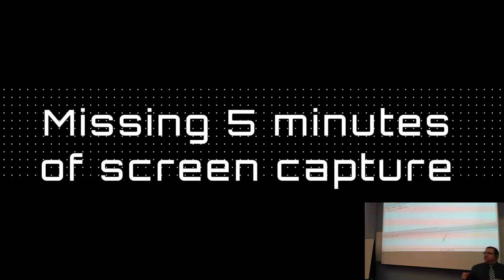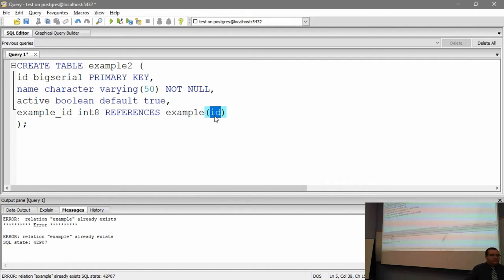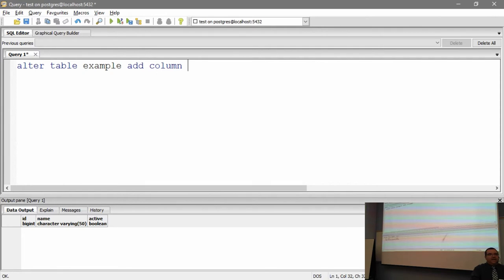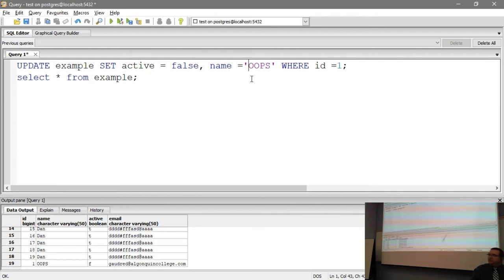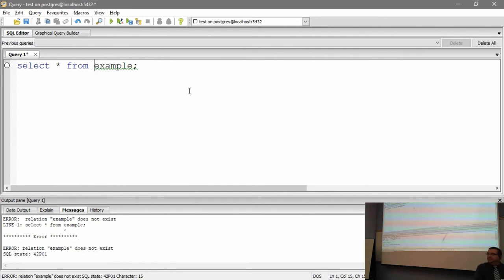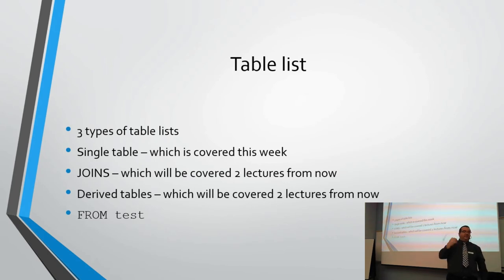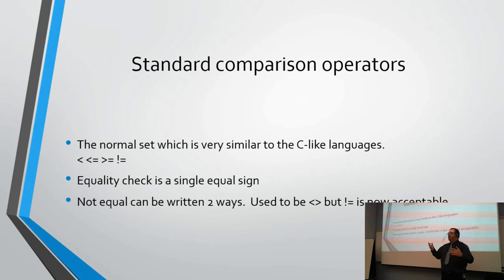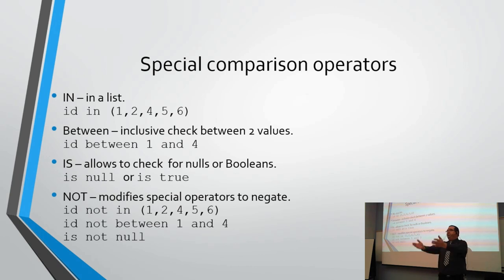CST8215 - 17F-300 Week 7